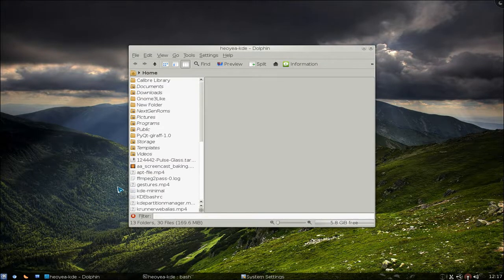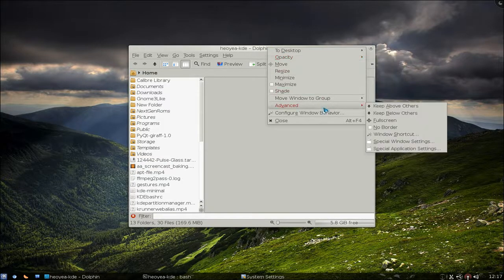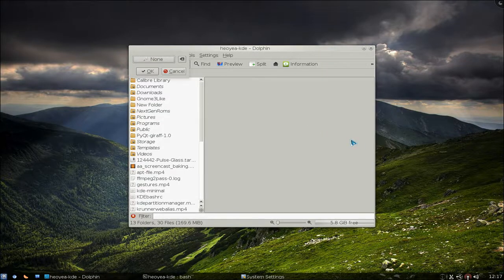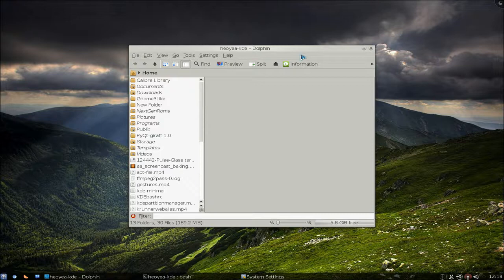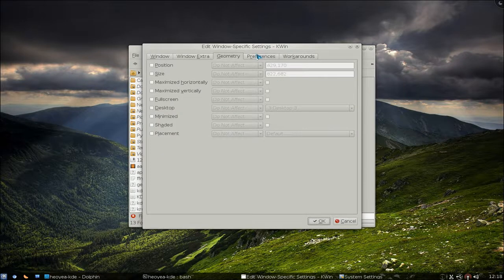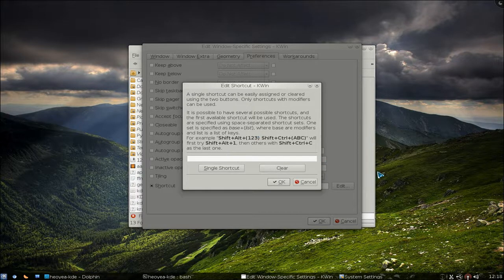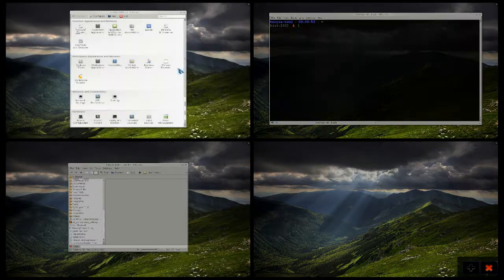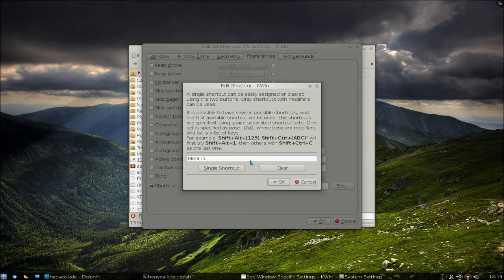Hotkey for Specific Opened Window - Kubuntu 10.10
hotkey to switch to a specific open app kde